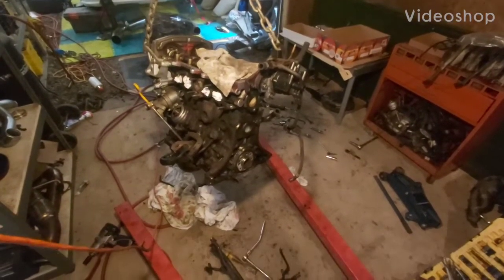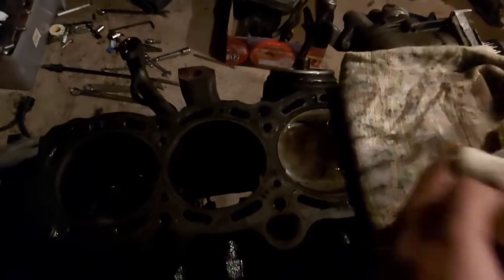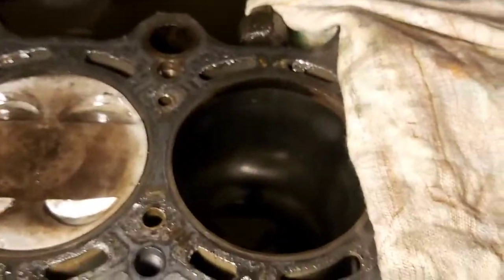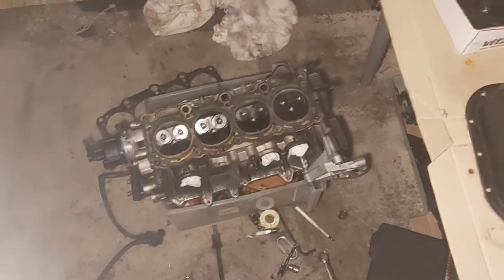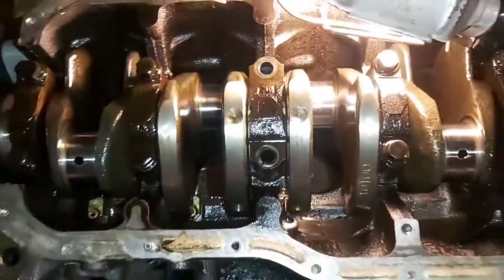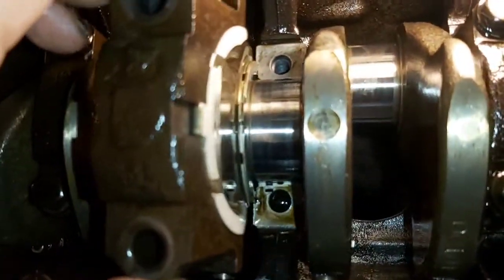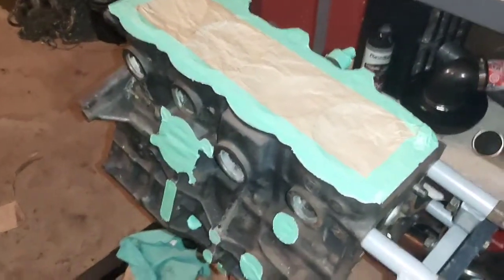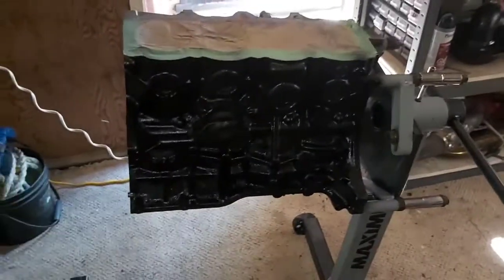3sgte Engine rebuild Part 1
3sgte teardown, didn't film a whole lot of it but the assembly is the important part 2, coming soon.